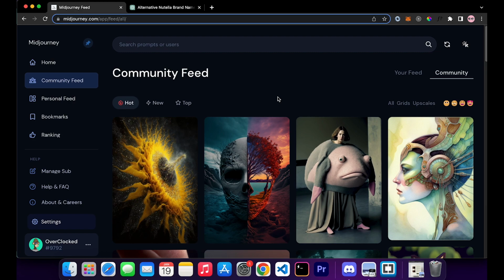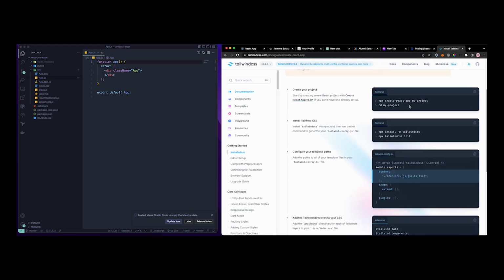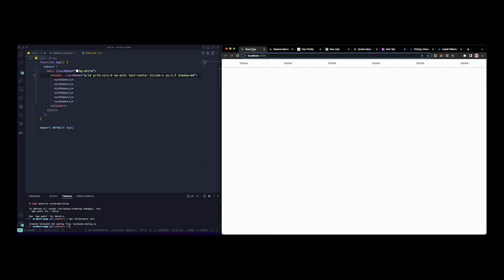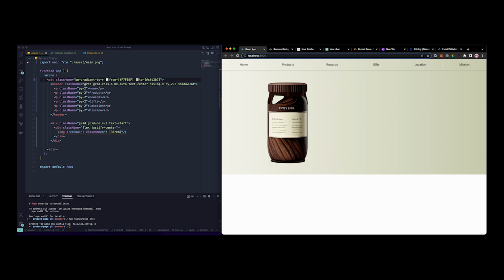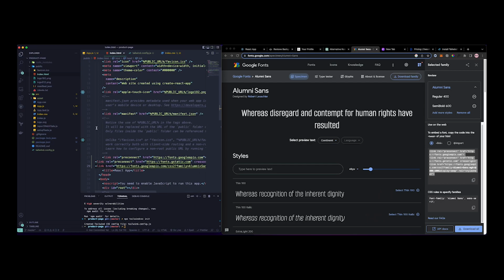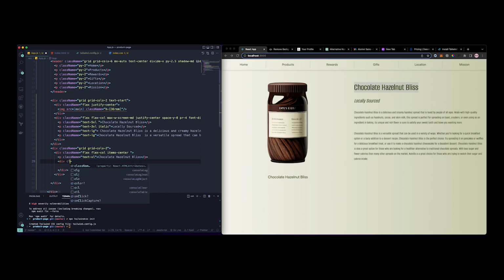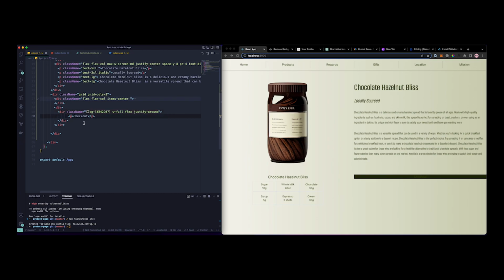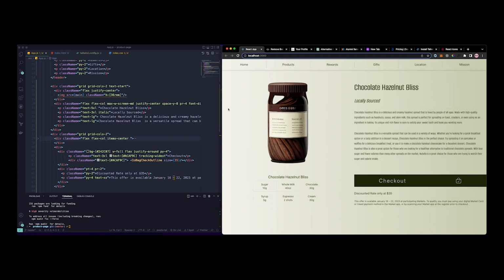Unlocking the Power of AI: Create a React & Tailwind Site With JUST Two Tools! MidJourney & ChatGPT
In this video,  we explore MidJourney and ChatGPT to generate web design and website content. Then use the designs and content to create a landing Page. The landing page is created using React & TailwindCSS.

This video will also explain how you could use tools such as background remover to crop out only the specific product page of an AI art.